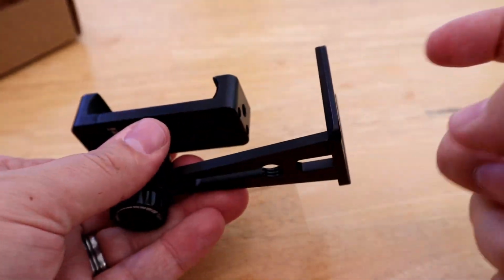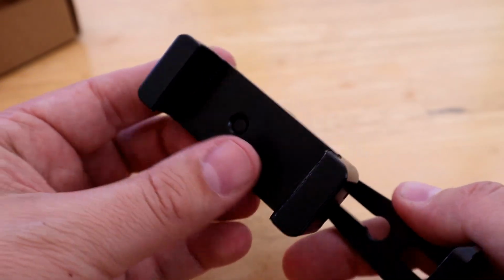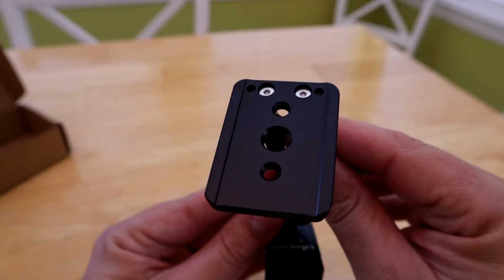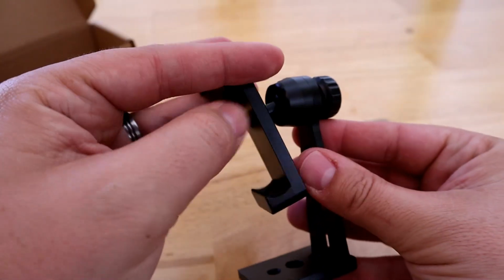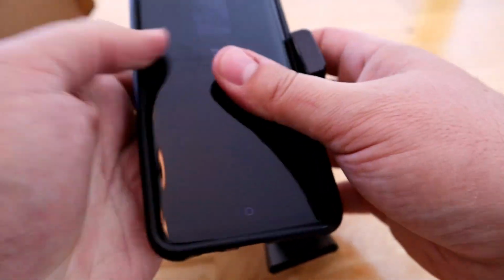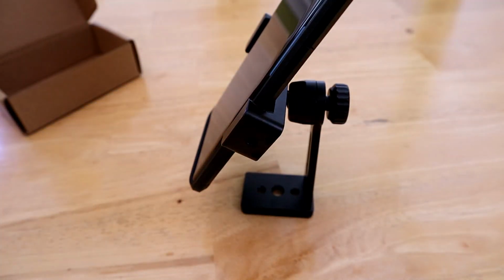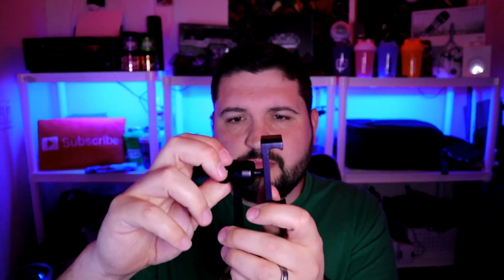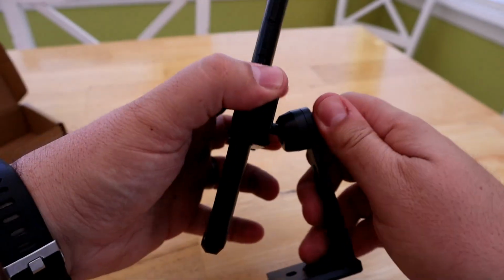The BEST Phone Tripod Mount Adapter 2019!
Looking for the best phone tripod mount adapter? The Ulanzi ST-04 Phone Tripod Mount Adapter is one of the best smartphone gadgets 2019!

The Ulanzi Tripod Mount Adapter on Amazon is one of my favorites! With the ability to turn horizontal or vertical easily, this phone tripod mount adapter is a must have for photo and video alike.

See all of the gear I use to make my videos